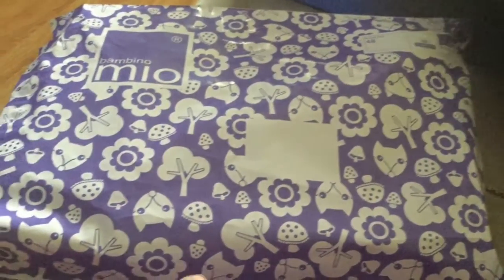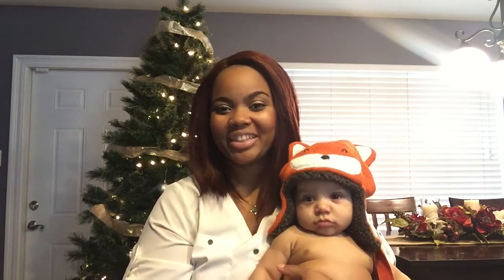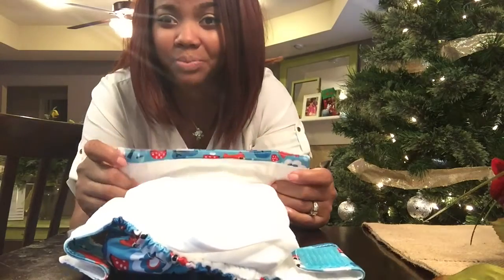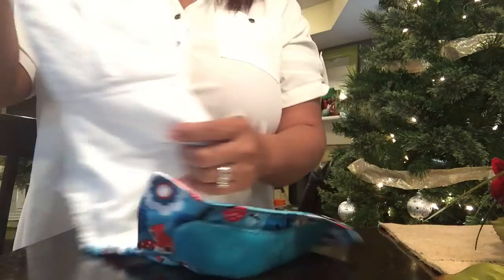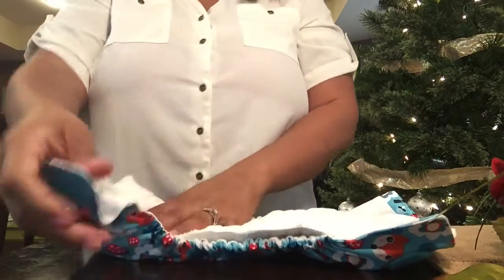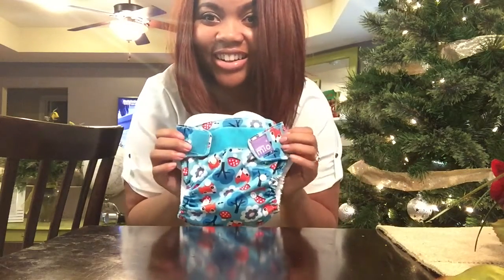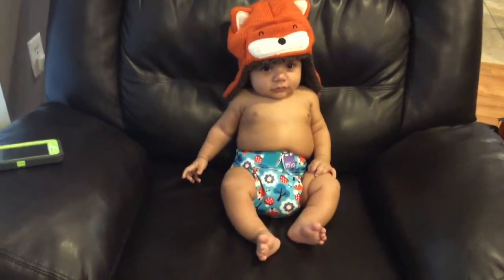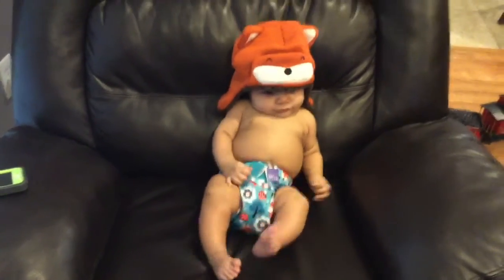BambinoMio Cloth Diaper Review 2015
Hey y'all! This was our first time trying a all in one style diaper and we were very impressed with this brand. No leaks, easy to clean, dries quickly, AND their prints are adorable. We will def be ordering more of these. This print is called Woodland Fox